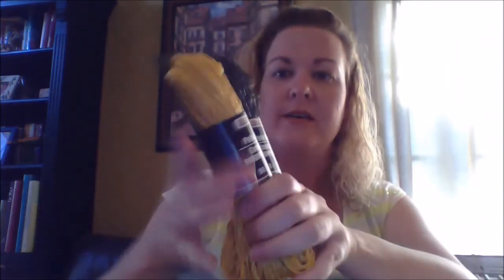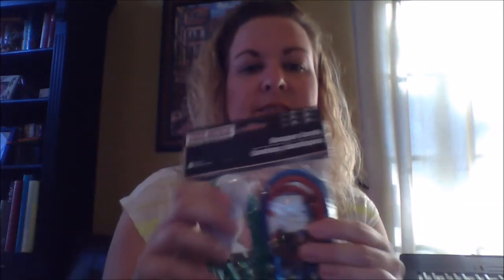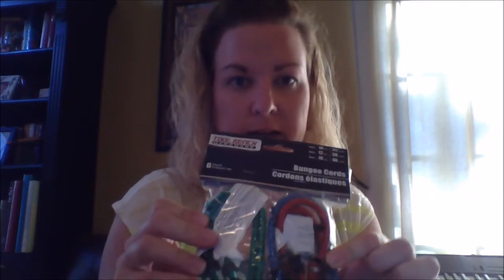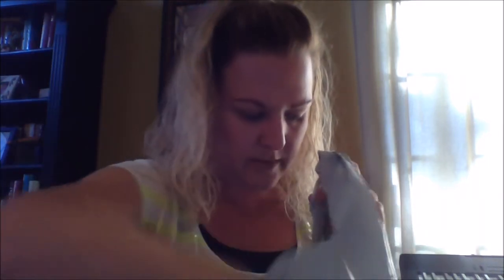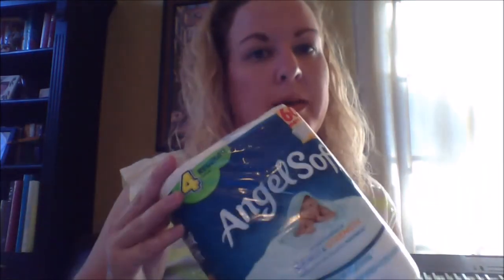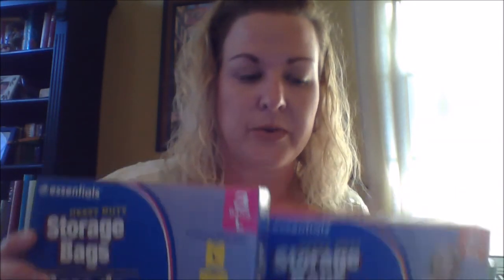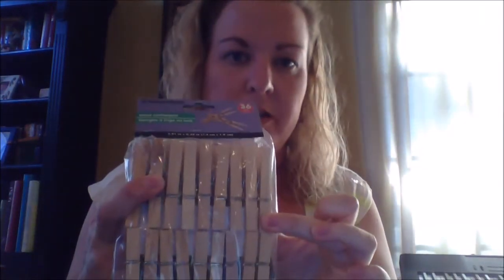Emergency Kit DIY - Step 1 - Discount Store Items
Emergency KIT DIY:  For Step 1, I like to grab as may items as I can at a discount store, then follow up with some higher quality items like a hand cranked radio, emergency food, batteries, first aid kit etc. after that.  Here I highlight the items I grabbed quickly at the discount store.